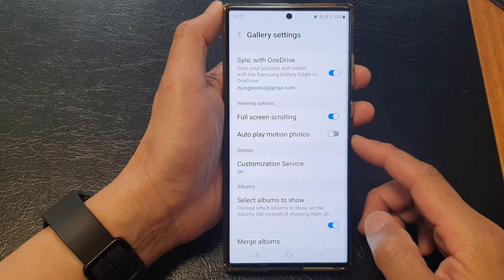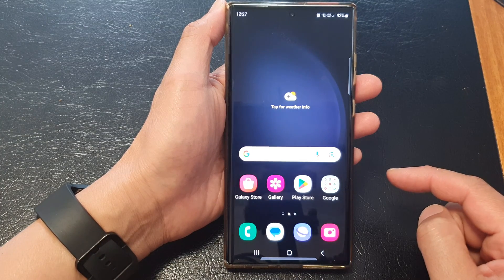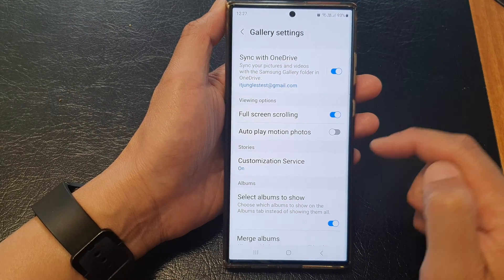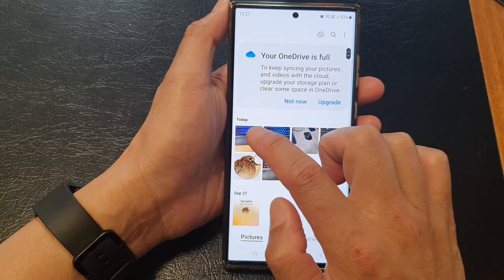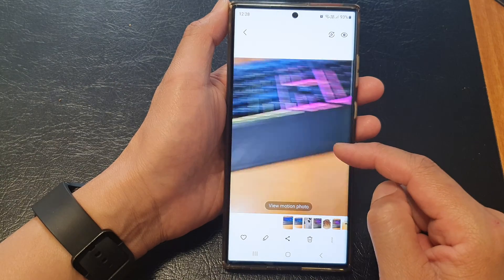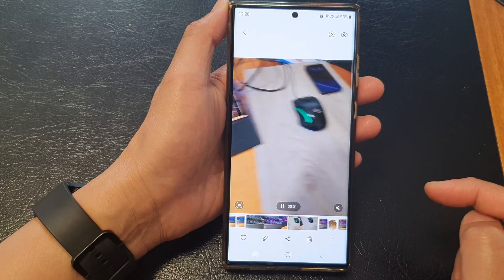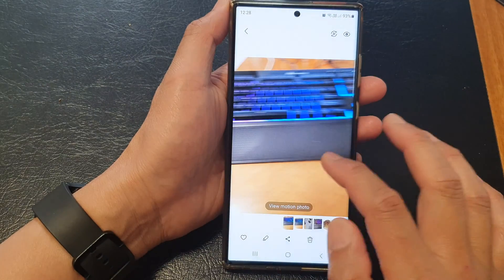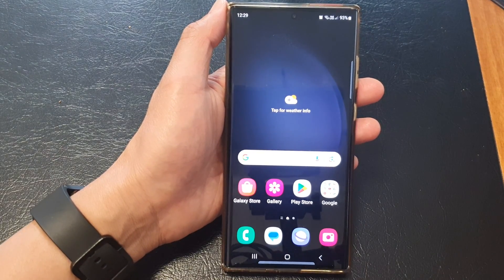Galaxy S23's: How to Turn On/Off Picture Gallery Auto Play Motion Photos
Welcome to our comprehensive guide on how to turn on/off the Auto Play Motion Photos feature in the Picture Gallery of your Samsung Galaxy S23, S23+, or Ultra. Motion Photos add a dynamic touch to your still images, capturing brief video moments before and after you take a picture. In this video, we'll explore the purpose and benefits of this feature, as well as show you how to control it to enhance your photography experience.

📸 Learn how to make the most of your Galaxy S23's camera settings! 🌟

In this video, you'll discover:
- 📷 The purpose of Motion Photos and how they add life to your memories.
- 🌟 Benefits of enabling Auto Play for Motion Photos.
- 📱 Step-by-step instructions on how to turn on/off Auto Play Motion Photos.
- 📝 Tips and tricks for capturing stunning Motion Photos.

Watch and optimize your Samsung Galaxy S23 camera to capture unforgettable moments effortlessly!